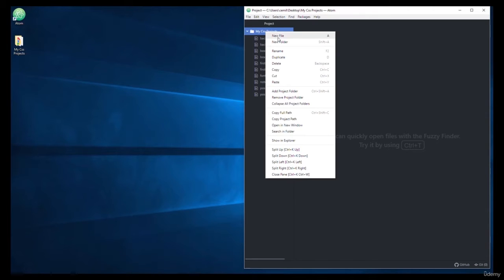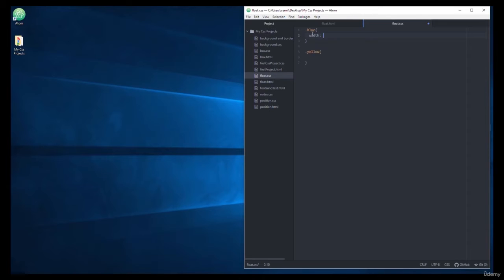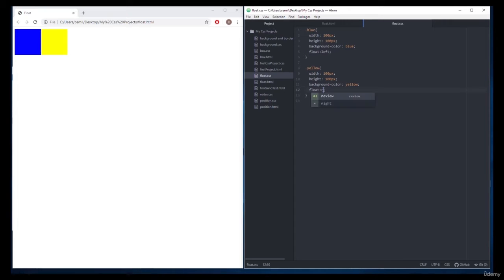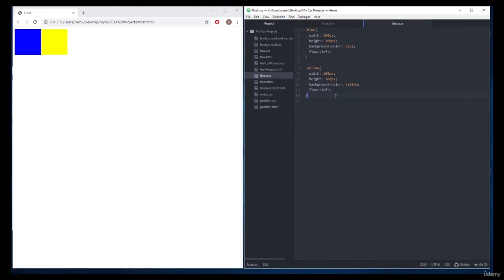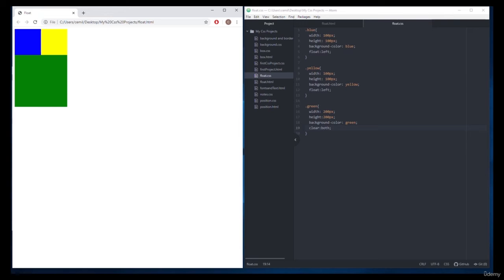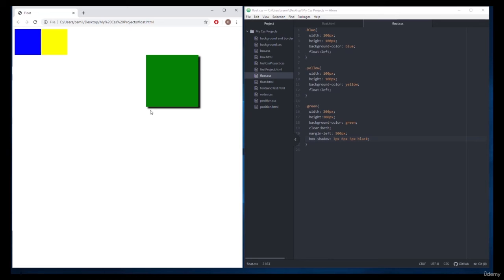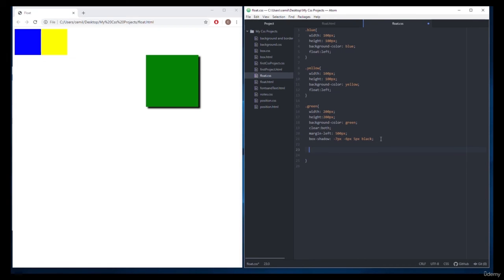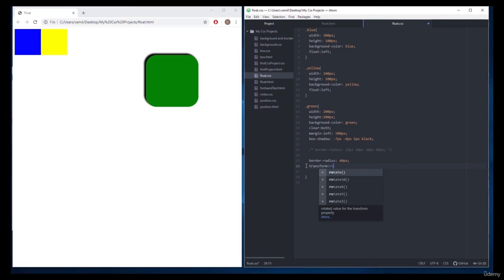CSS Float FULL STACK WEB DEVELOPMENT #19